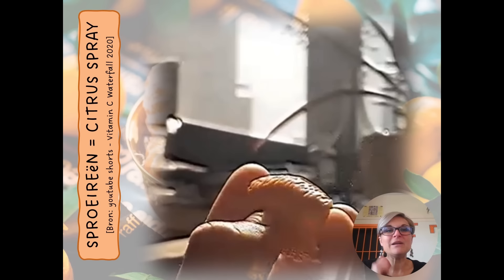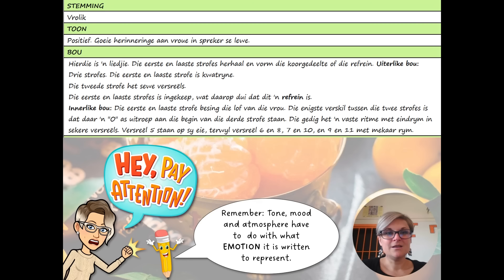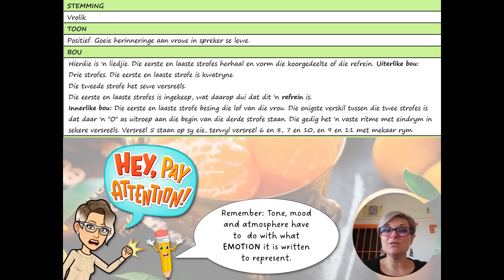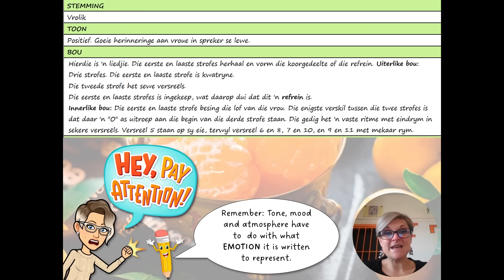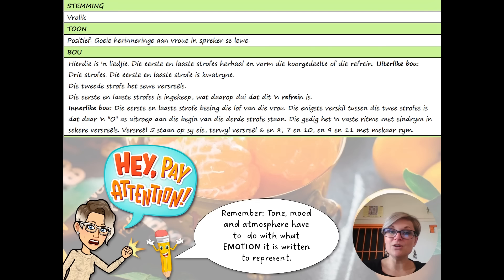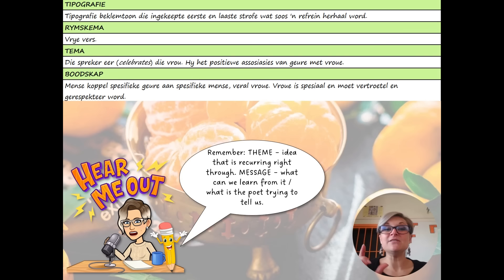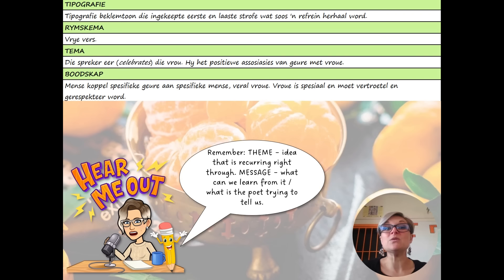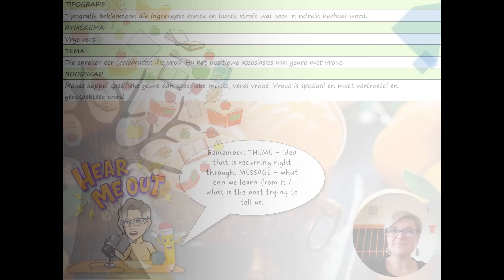SPROEIREëN 3min Revision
Discussion of Grade 12 Afrikaans FAL poetry 2023